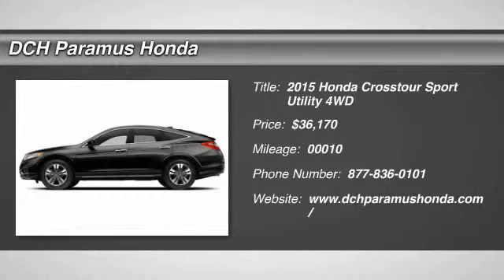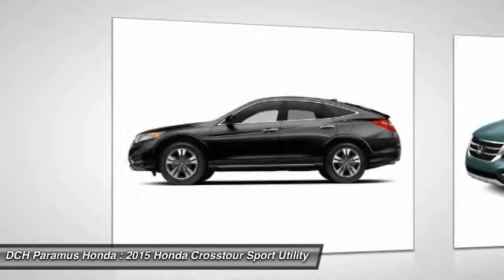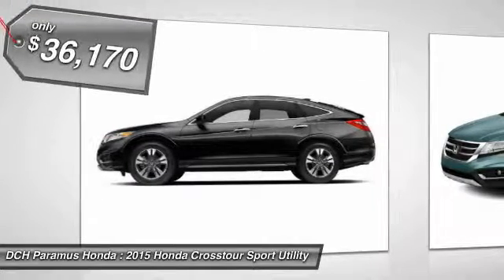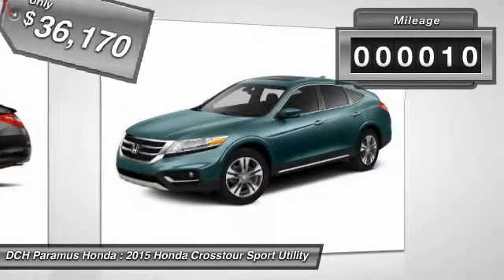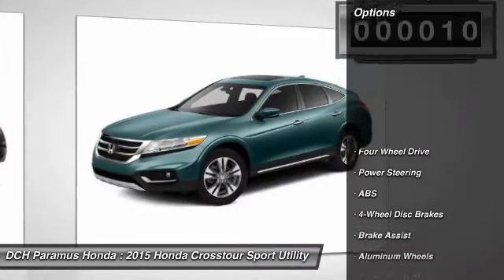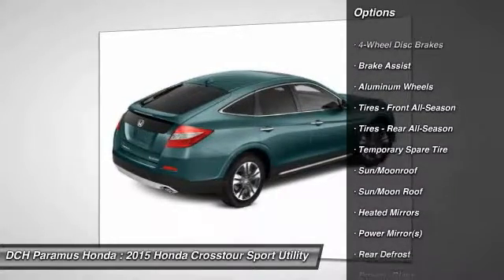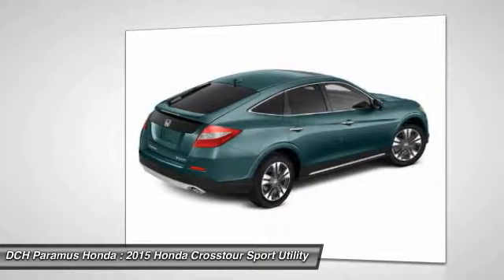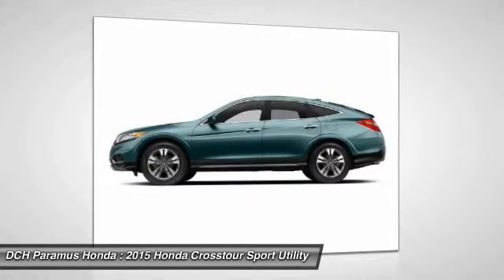2015 Honda Crosstour PH54234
2015 HONDA CROSSTOUR Paramus, NJ
Stock# PH54234

BACK-UP CAMERA, 4X4, LEATHER, BLIND SPOT MONITOR, BLUETOOTH, MOONROOF, MP3 Player, KEYLESS ENTRY, 28 MPG Highway, SAT RADIO, ALLOY WHEELS! The 2015 Honda Crosstour is part wagon, part sedan, part CUV and 100-percent different. Riding on the same platform as the Honda Accord Sedan the Crosstour is given clearance to do more, with larger springs that elevate it six inches from the ground, and an available all-wheel-drive system that permits the Crosstour safe passage in foul weather. On long stretches of open road, the Crosstour possesses the same light and agile driving dynamics as the Accord Sedan. The handling is crisp and precise with body roll and lean kept to a minimum in all but the most hard-core driving situations. Acceleration with the V6 is impressive thanks in part to a responsive throttle that unleashes the Crosstour's 278 horses without hesitation. There is also the option of a more economical 4-Cylinder that cranks out 192 horsepower. Honda's Active Sound Control System cancels out unwanted engine and road noise, creating a quiet and serene cabin. The 5-door Crosstour's tall ride height gives the driver a commanding view of the road. The Honda Crosstour has a logically laid-out dash and center console system, one-touch release levers on the rear seats and soft-touch leather seating surfaces. Behind the second-row seat is a 25.7-cubic-foot cargo hold featuring reversible floor panels useful when the cargo at hand is going to leave a mess behind. There's also a removable utility box and side bins hidden beneath the carpeted floor. Fold the seats down, and the Crosstour can swallow 51.3-cubic feet of stuff.